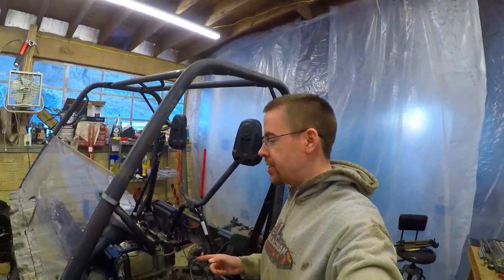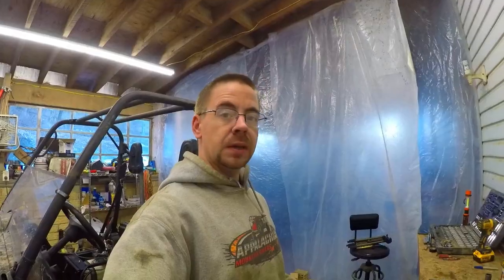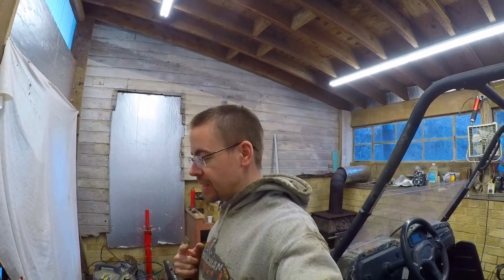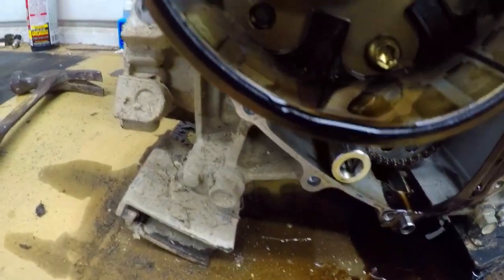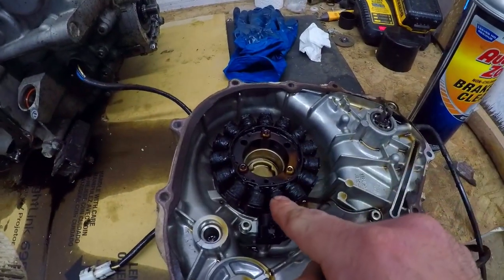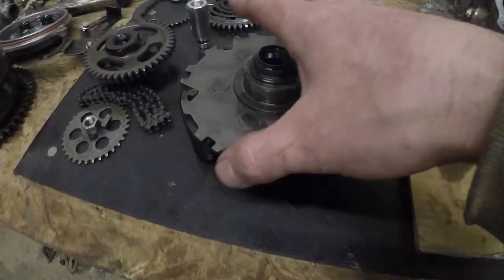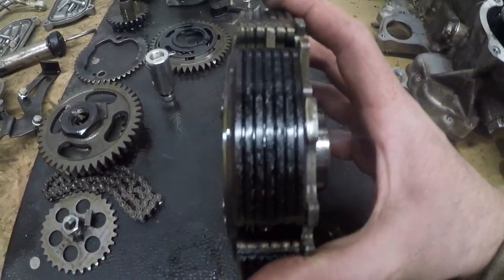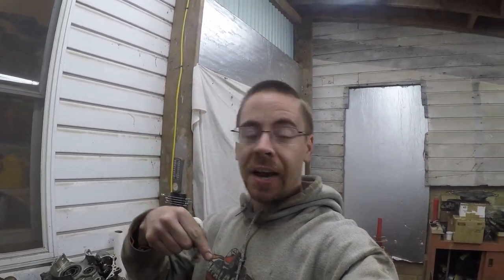Project Raging Rhino: Yamaha Rhino 700 Tear Down Part 2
This old Yamaha Rhino's got over 8500 miles on her! Lets see what she looks like on the inside!